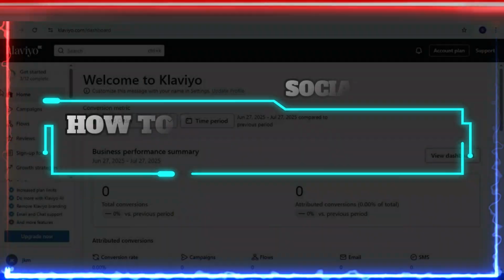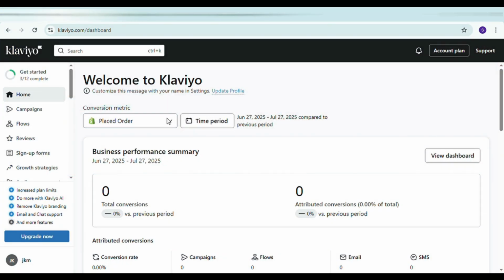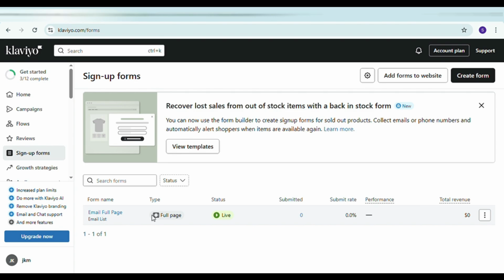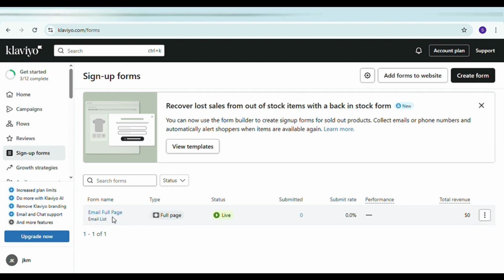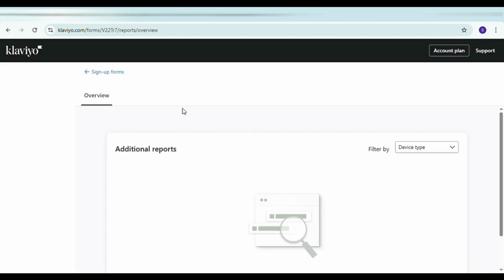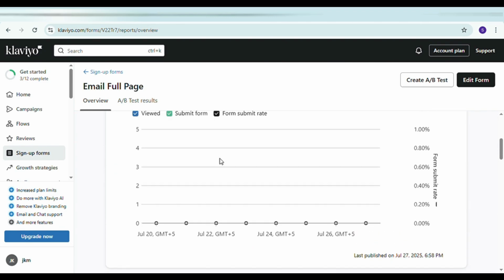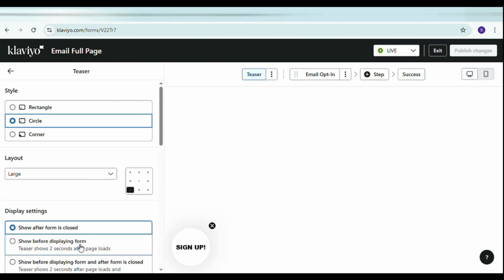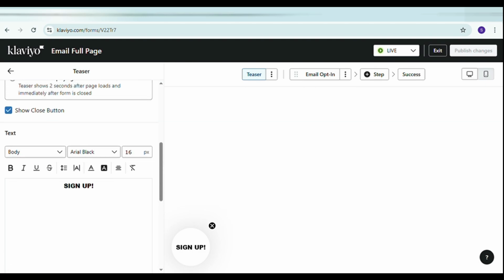How To Find Klaviyo Form Id (Full Guide)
This complete guide explains how to find your Klaviyo form ID easily and use it for embedding, custom tracking, or connecting forms to advanced workflows. Whether you're using pop-ups, embedded forms, or sign-up forms on your website, knowing how to locate the exact ID in Klaviyo helps you connect your forms to the right lists and segments. We’ll show you how to navigate the form settings, inspect elements if needed, and apply the form ID for deeper integration with platforms like Shopify, WordPress, and custom landing pages. A must-know for anyone optimizing Klaviyo lead generation and email capture strategy.